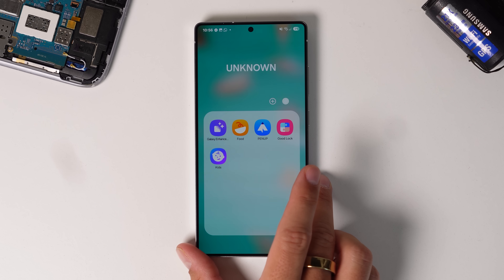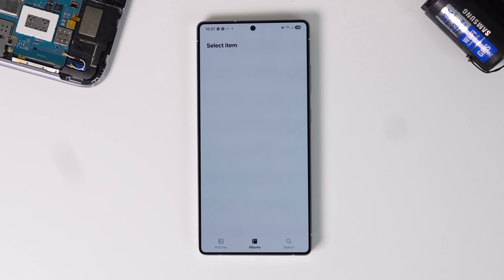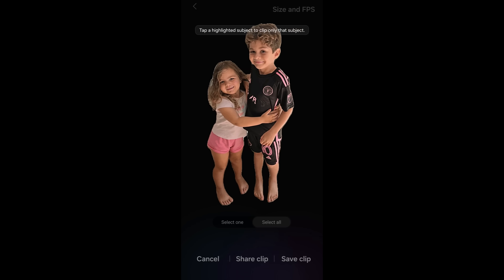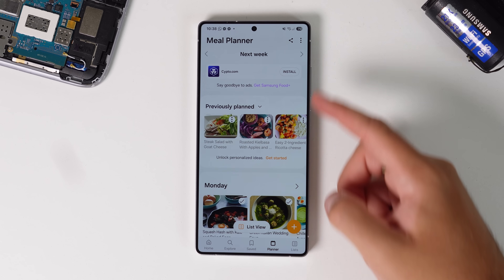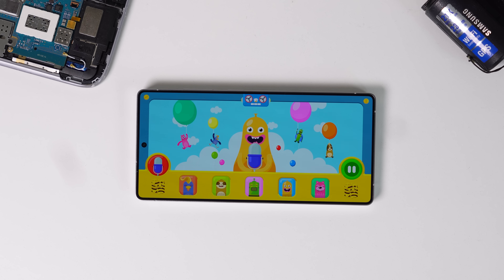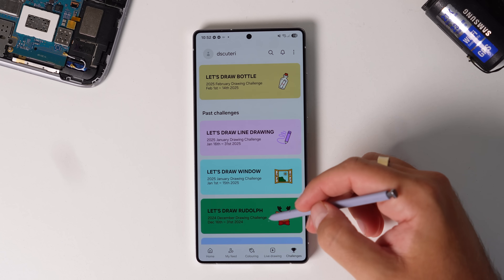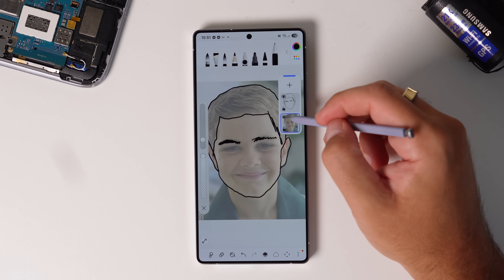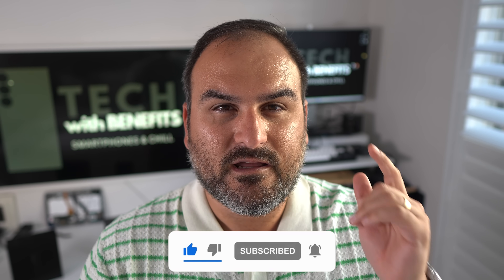Top 5 Samsung Apps You've NEVER Heard Of!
Samsung have a lot of features and make a lot of apps, but you might not have heard of these 5.

Today that changes!

00:00 - Introduction
00:20 - Galaxy Enhance-X
04:49 - Samsung Food
07:14 - Samsung Kids Mode
09:27 - Samsung PenUP
12:01 - RegiStar - Good Lock